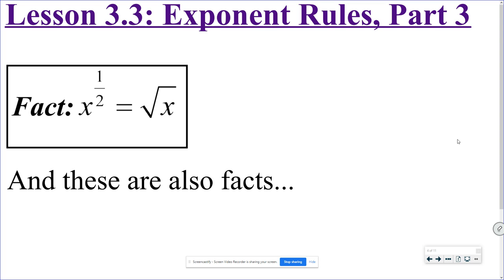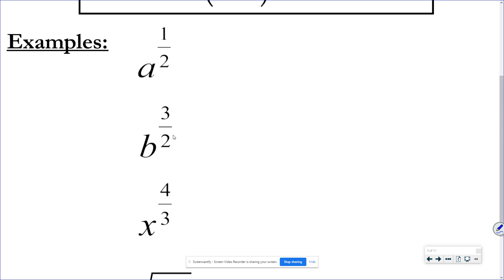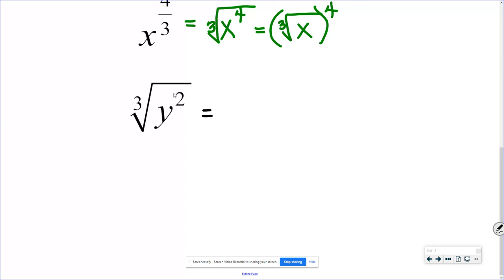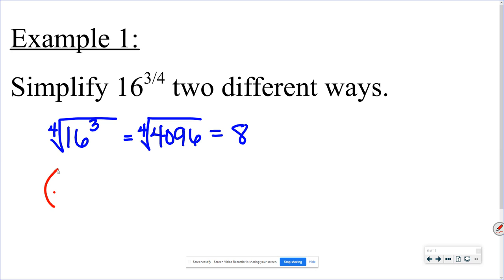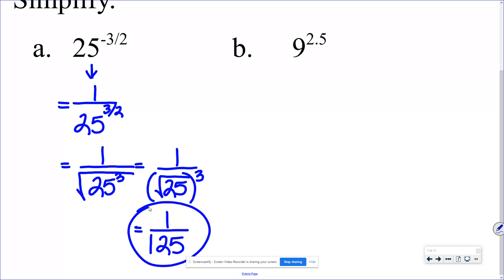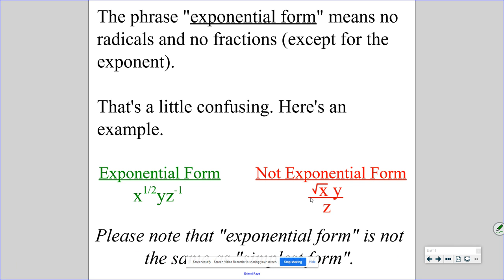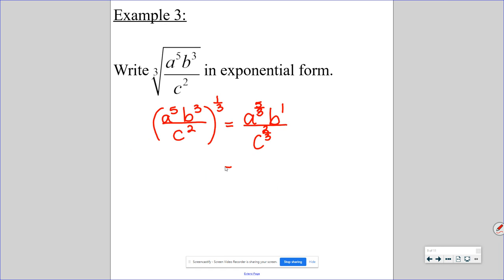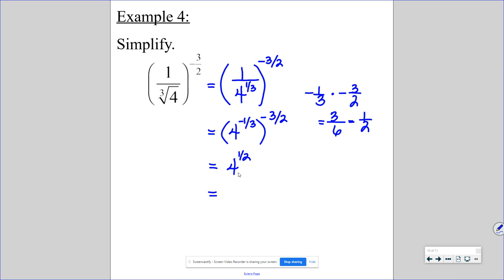Adv Math Lesson 3.3